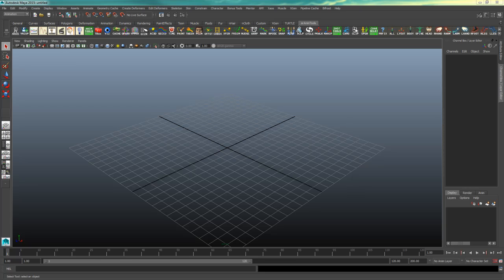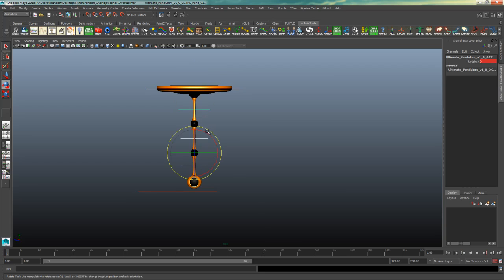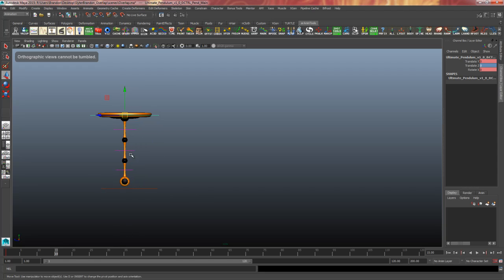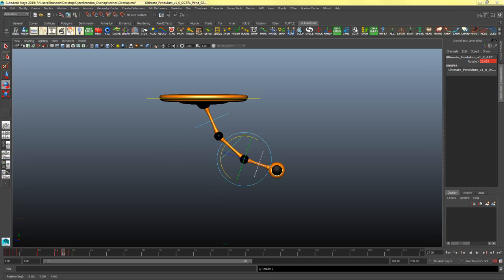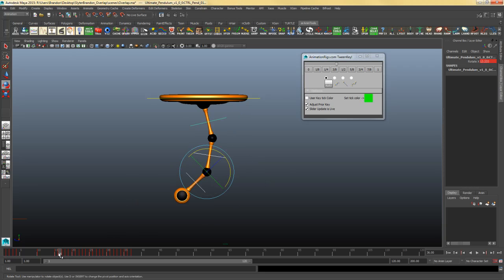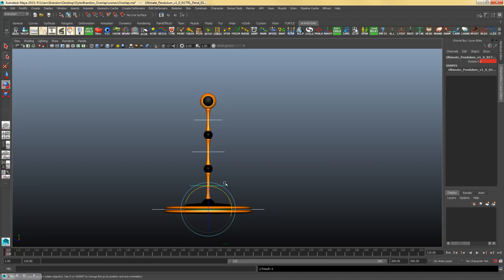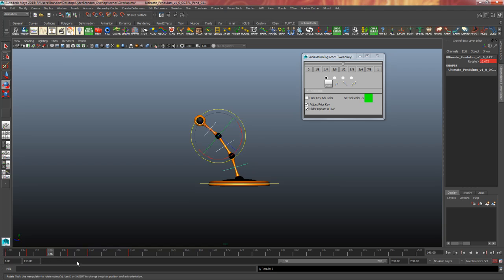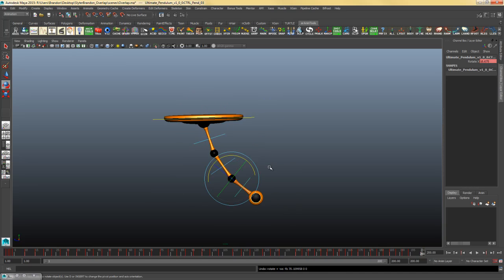In class exercise - Overlapping action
Walk Through tutorial for CMCO 460: Advanced Animation